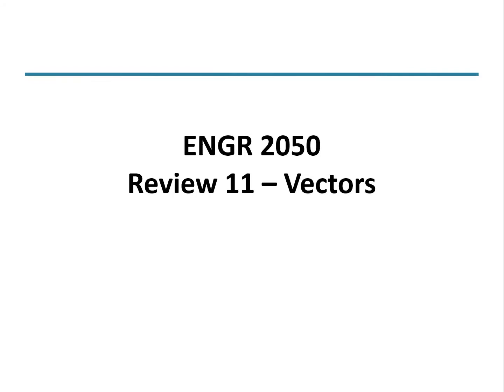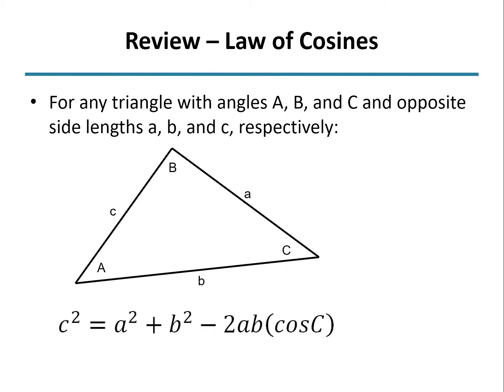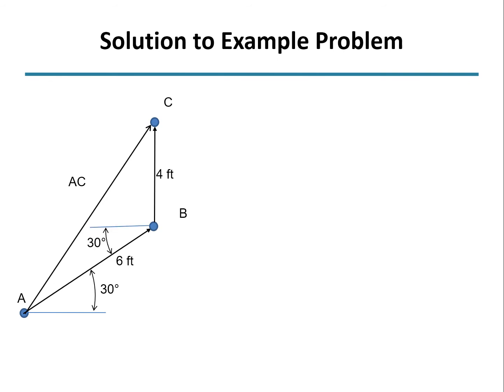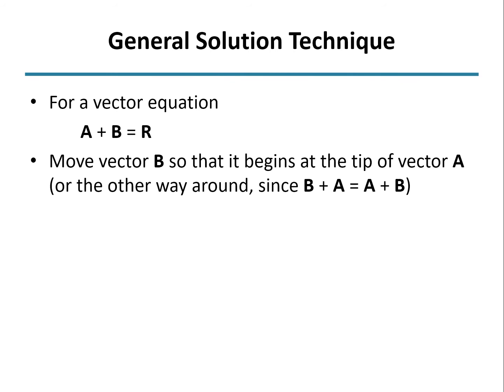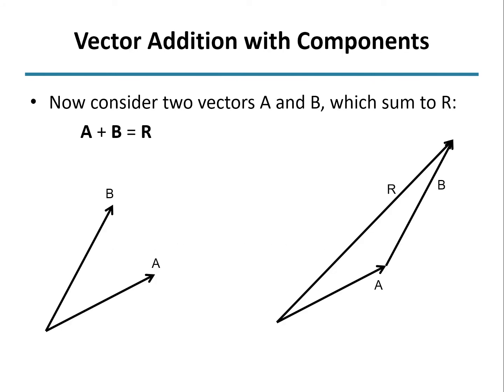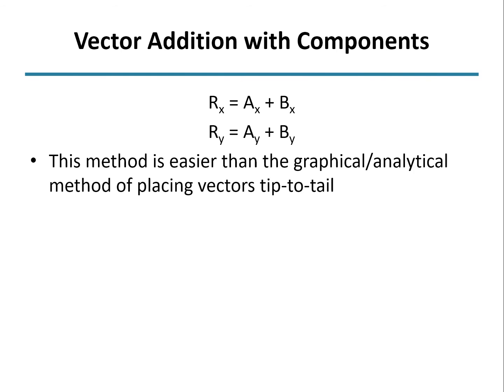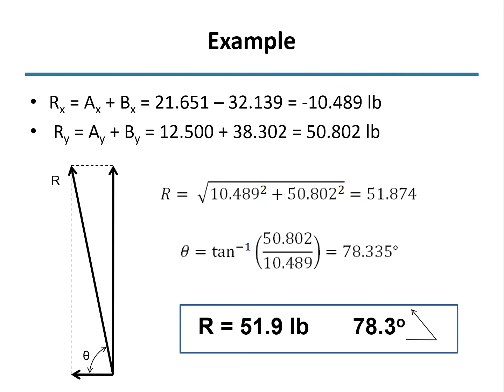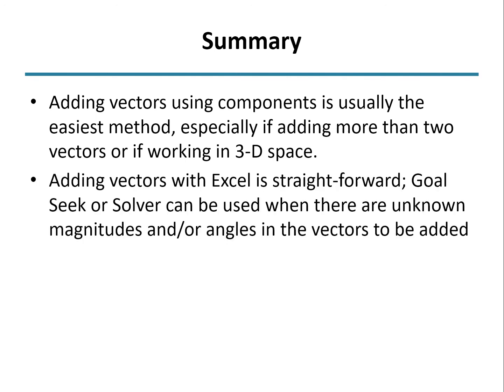2050 Review Part 11 Vectors